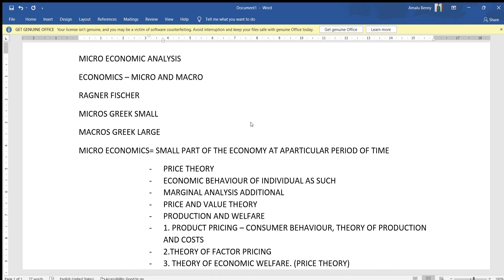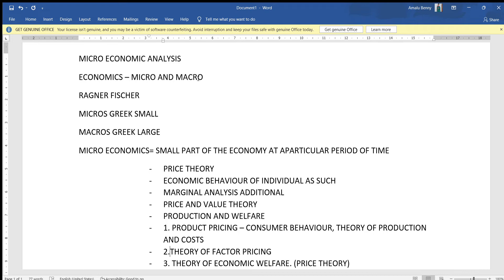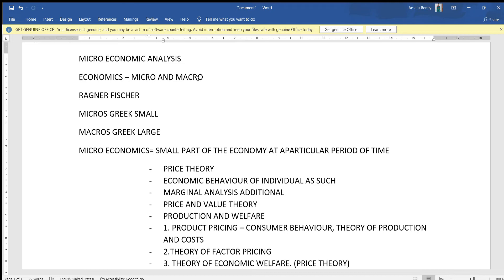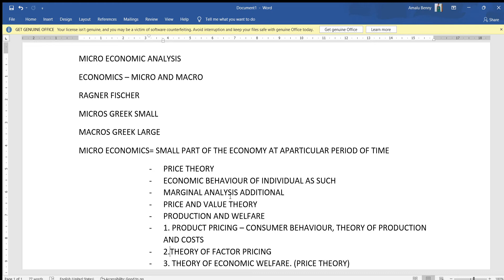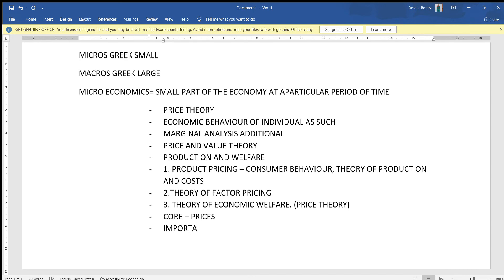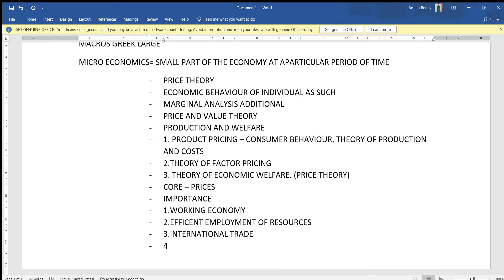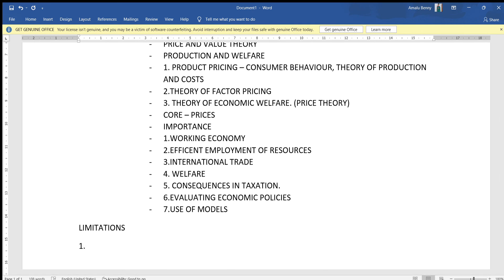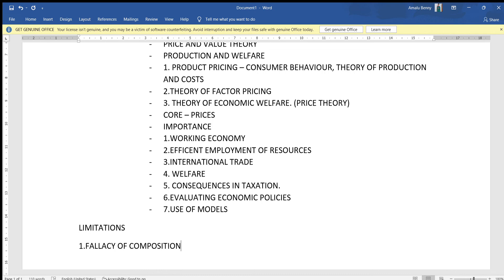MICRO ECONOMICS SCOPE IMPORTANCE AND LIMITATIONS MALAYALAM - UGC NET INTRODUCTION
THIS CHANNEL IS FOR EDUCATION PURPOSES.THE LECTURES IN THE CHANNEL IS USEFUL FOR STUDENTS WHO ARE INTERESTED IN ECONOMICS.
IF YOU NEED ANY LECTURES TO BE TAKEN PLZ MENTION IT IN THE COMMENTS.
ENJOY LEARNING AND GOD BLESS U ALL